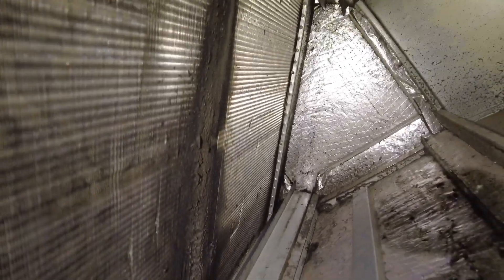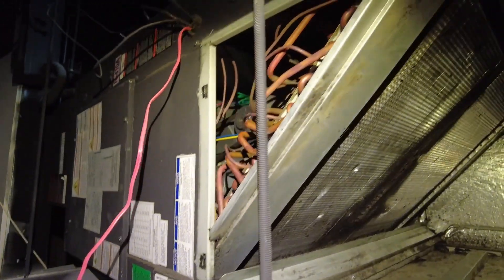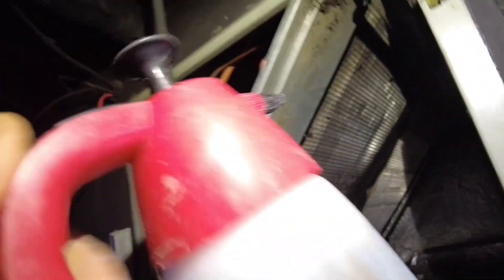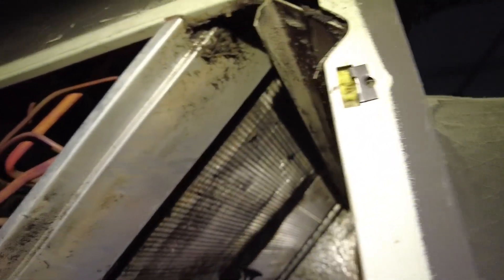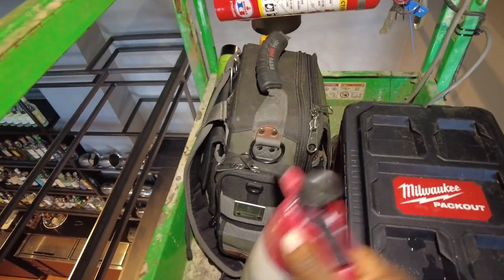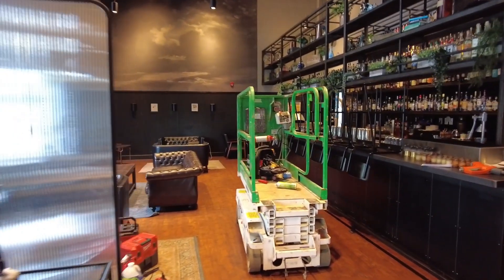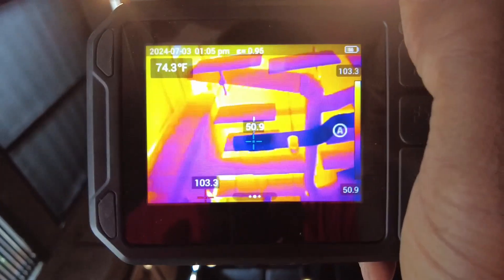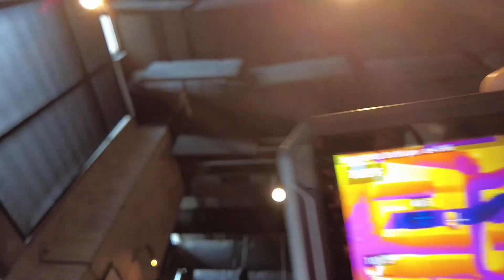Cleaning Dirty Evaporator Coil on Trane Air Handlers with Supco Portablaster HVAC training videos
In this video, I show how to use Subco porta blaster to clean evaporator coils on a Trane air handler. Also demonstrate techniques on how to measure temp splits, with a thermal imager.

Klein Tools 39 Pocket Molded Base Tool Bag Backpack

1/4 Inch Hex Shank Drill Bits Holder/Organizer Tool